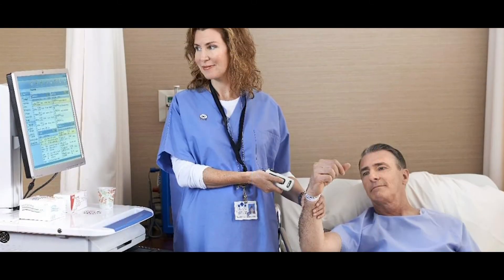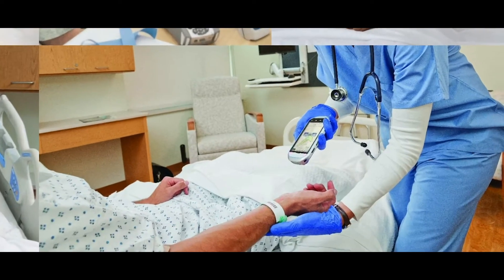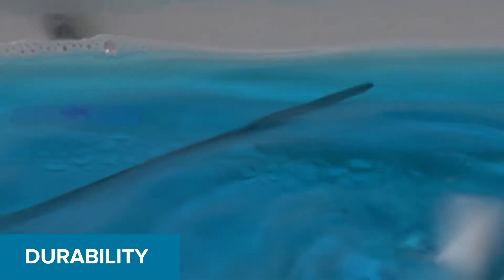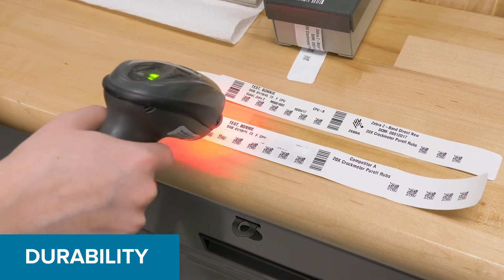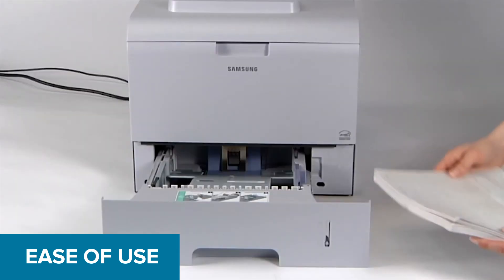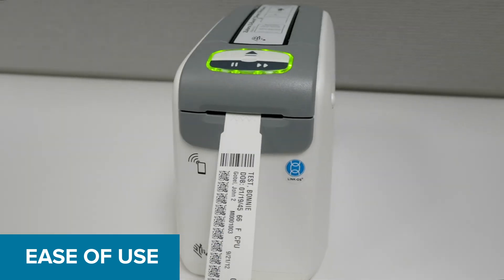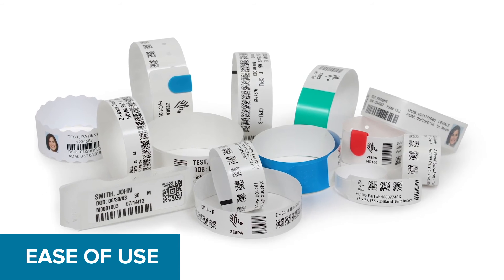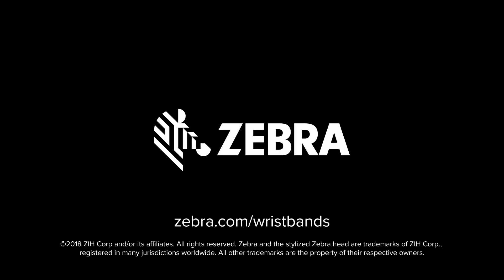Zebra Patient ID Wristbands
Zebra offers the most durable and easy to use laser and thermal wristbands. Our LaserBand wristbands feature a patented self-laminating seal to protect against fading and are resistant to temperature and humidity changes to reduce feeding issues and jamming. Our thermal wristbands feature a special coating to reduce fading due to moisture and hand-sanitizers.